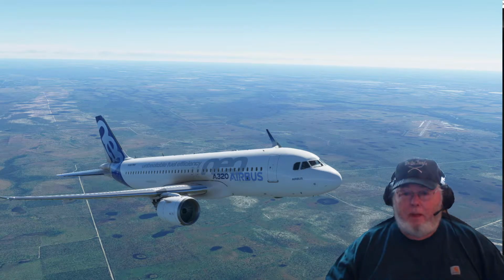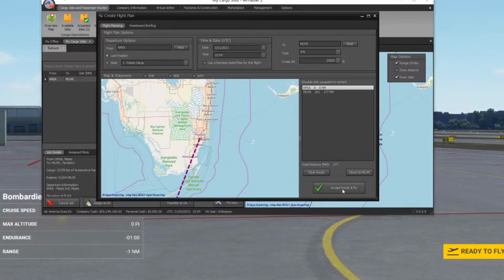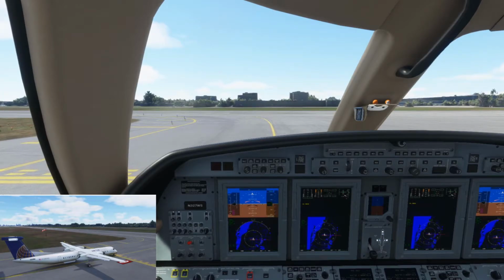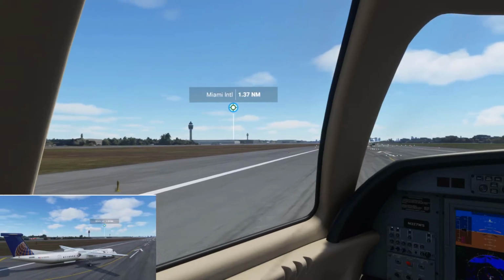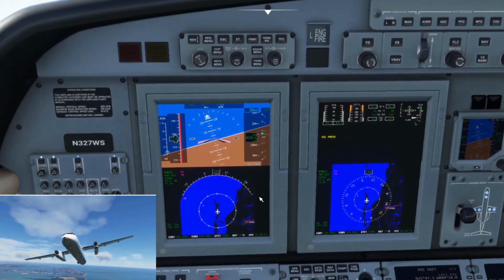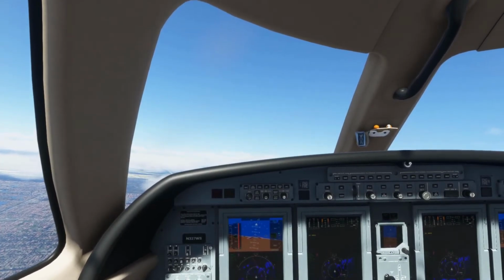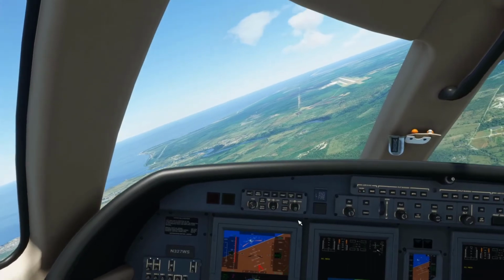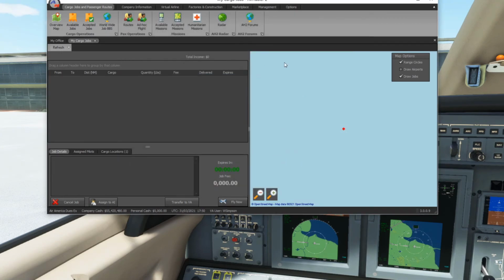MSFS2020 FREEWARE DASH 8 Q400 KMIA to MUVR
Welcome and prepare to take part in an AirHauler2 mission in the Dash 8 Q400(Freeware) in MSFS2020. This aircraft is not perfect but looks great, flies well and is just great fun. You can fine it at the following location: